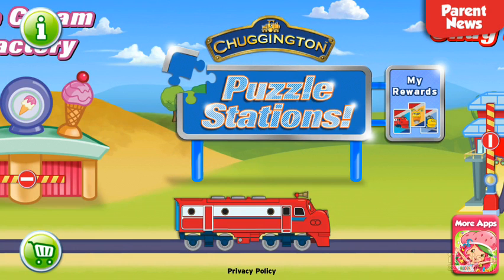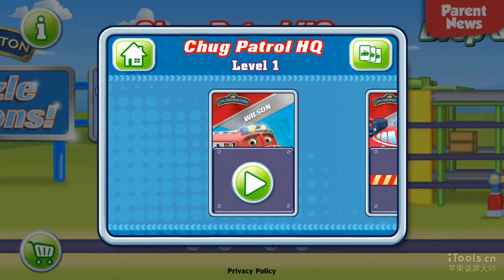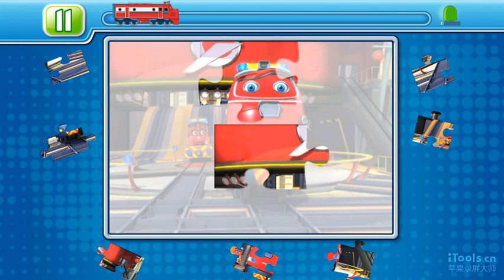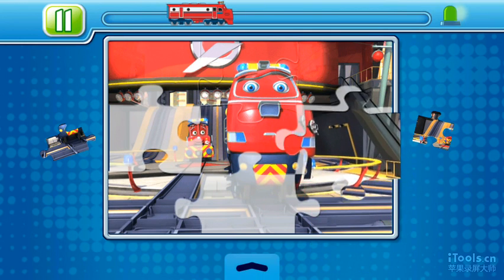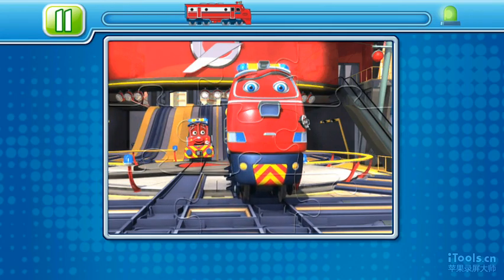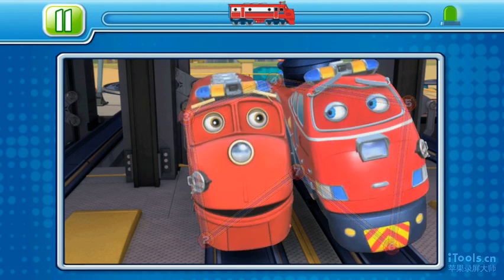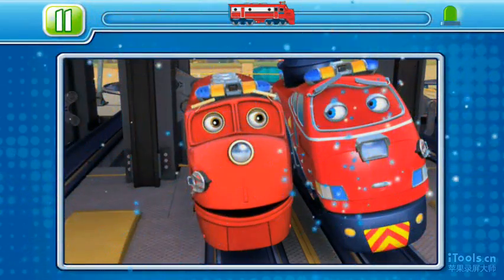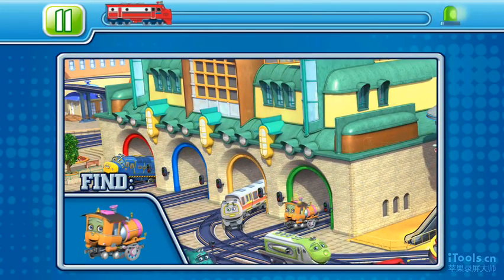ChugPuzzles CHUGGINGTON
恰恰特快车游戏